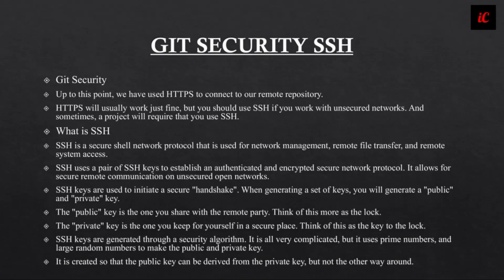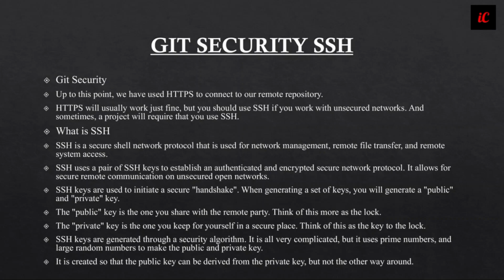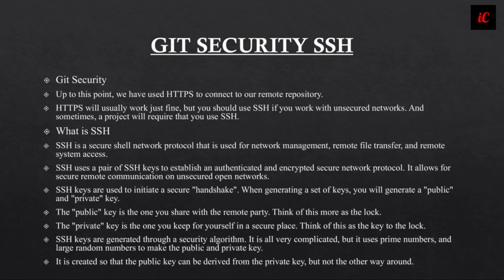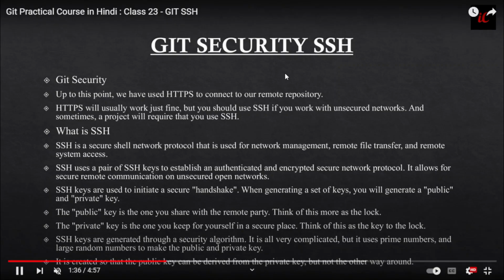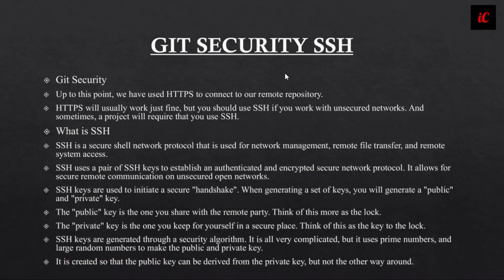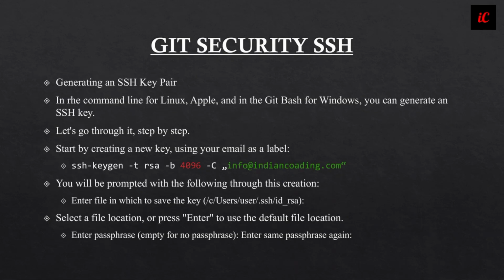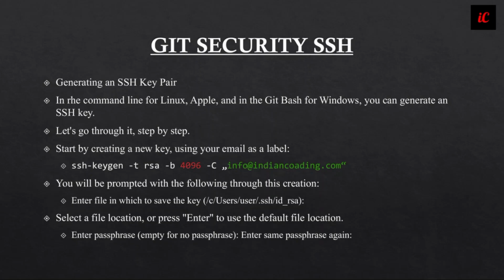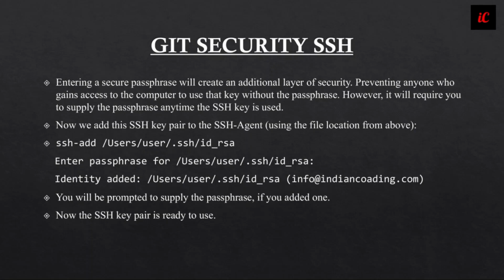Git Course in English : Class 21 - SSH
✅ Courses With Job Offer :
1. Professional App Development Course.
2. Certified Sales and Marketing Mastery.